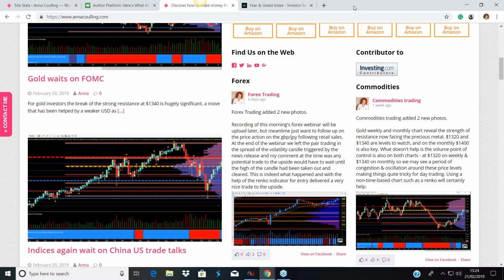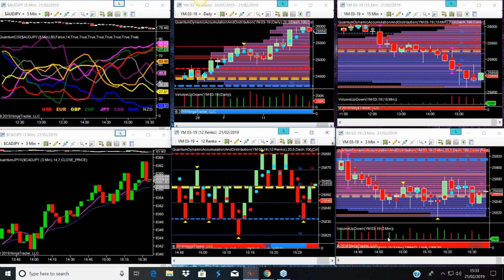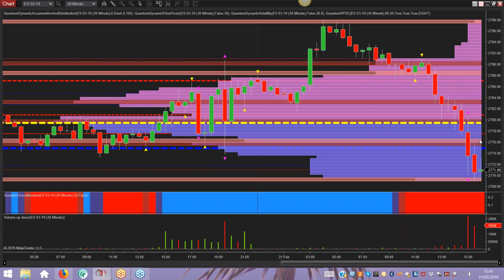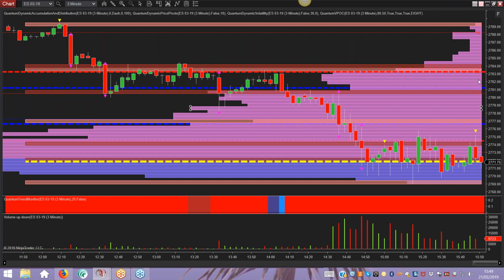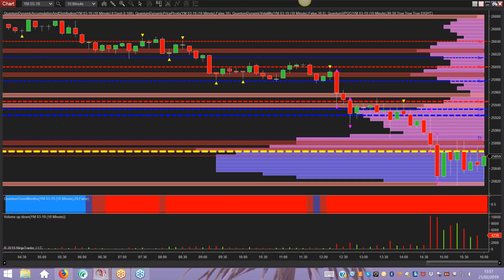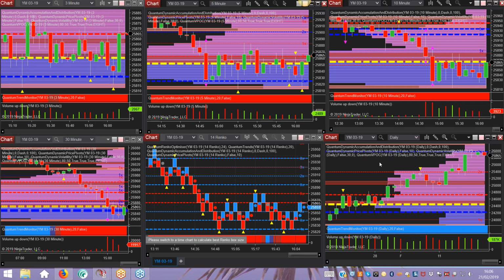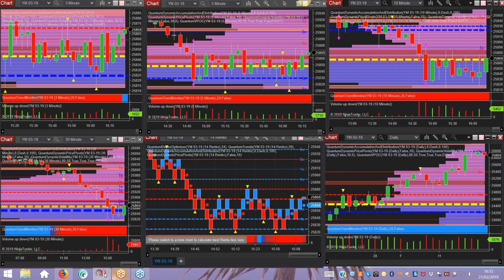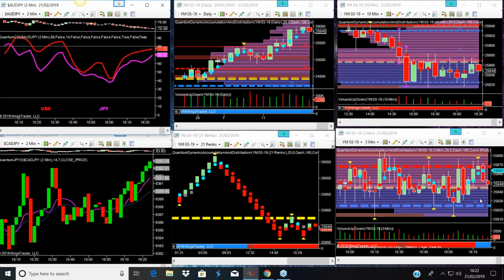The volume point of control confirmed it all!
Risk Disclosure TESTIMONIAL DISCLOSURE: TESTIMONIALS APPEARING ON QUANTUM TRADING MAY NOT BE REPRESENTATIVE OF THE EXPERIENCE OF OTHER CLIENTS OR CUSTOMERS AND IS NOT A GUARANTEE OF FUTURE PERFORMANCE OR SUCCESSAnother session for day trading the US indices where patience and more patience was required, but as always it's volume spread analysis coupled with the Quantum Trading tools and indicators which helps to keep us safe and stop us from jumping in and then regretting this decision. The volatility indicator was once again much in evidence as indeed was the accumulation and distribution indicator for NinjaTrader, helping to define those key levels of price support and resistance which are so important.

The volume point of control was also much in evidence with the primary US indices of the ES, the YM, and the NQ all rotating around key levels as price agreement was reached in the faster timeframes. The tick charts too also confirmed this lack of interest and participation with the tickspeedometer indicator delivering very clear messages of danger ahead as the red warning signals flashed loud and clear. The messages were clear - wait and be patient. The trades will come, but cannot be forced and will always be confirmed with volume price analysis on any breakout or breakaway.